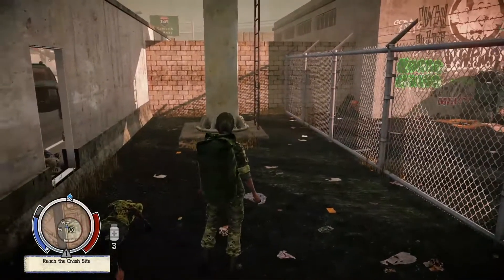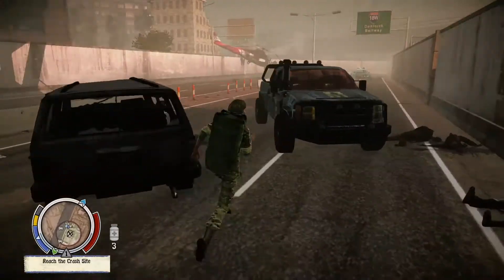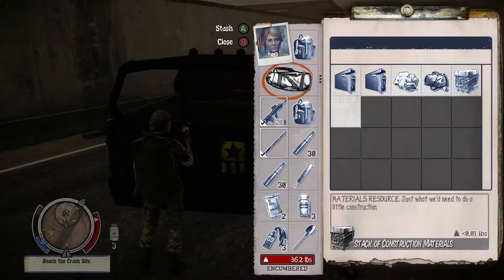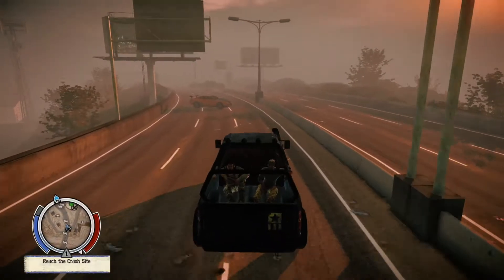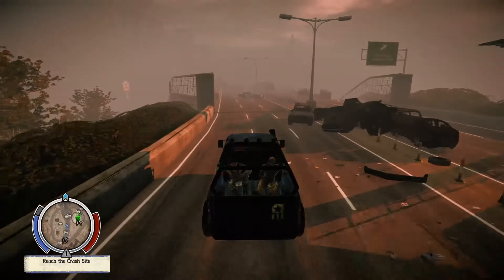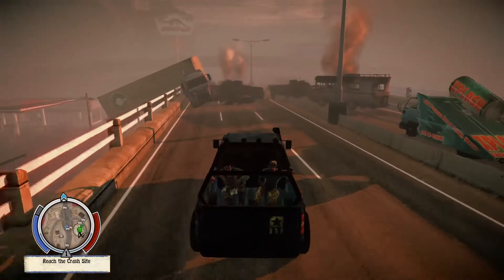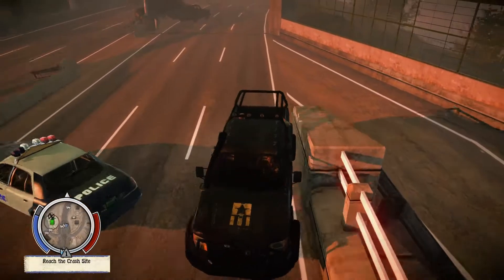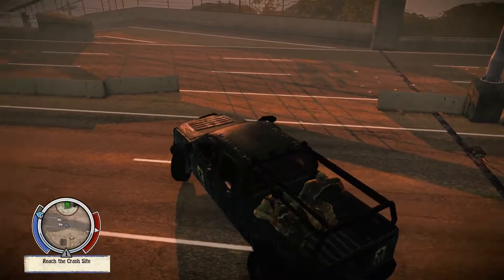State of decay lifeline rucks in trucks achievement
This video shows you how to get the Rucks in trucks achievement in the lifeline DLC for state of decay.